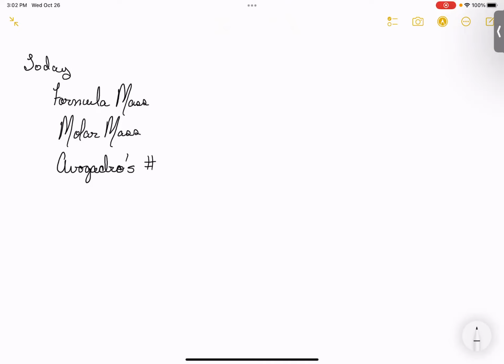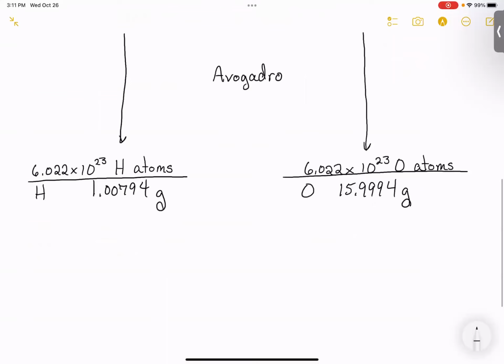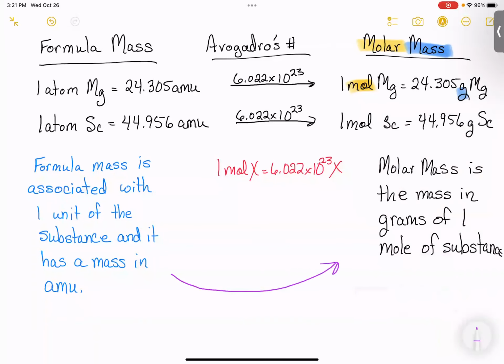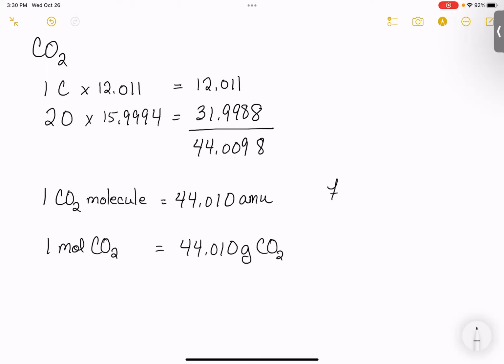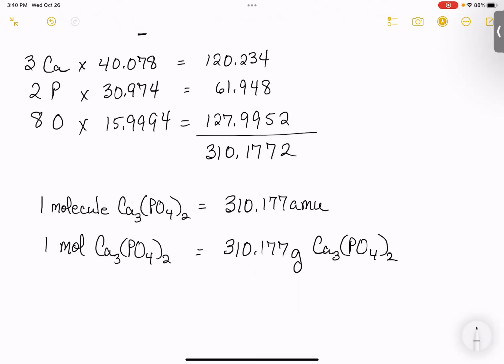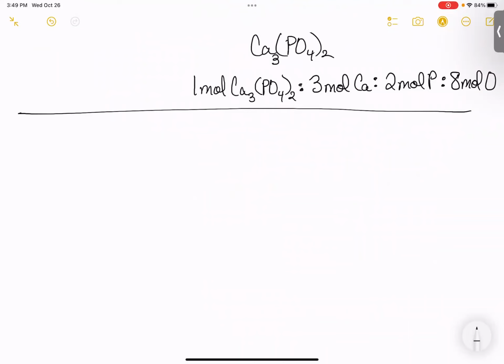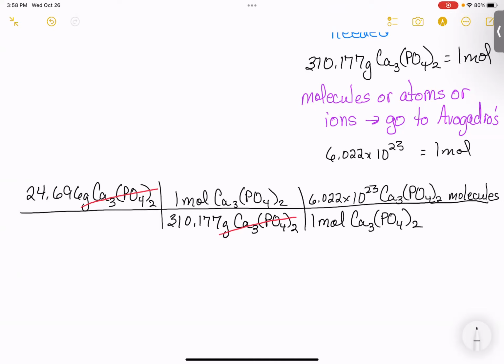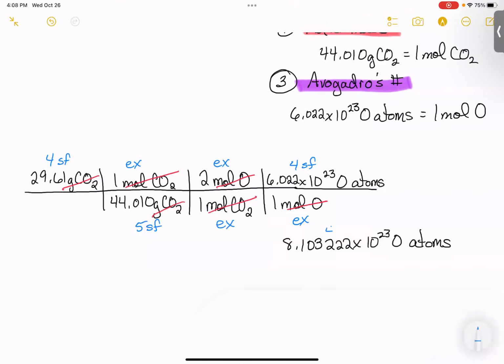GMT20221026 195400 Recording 1920x1342